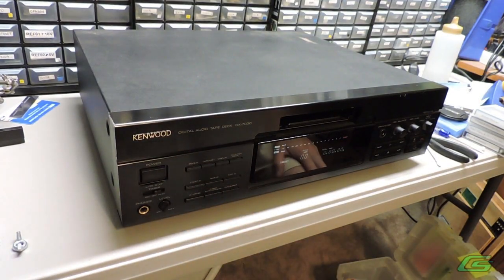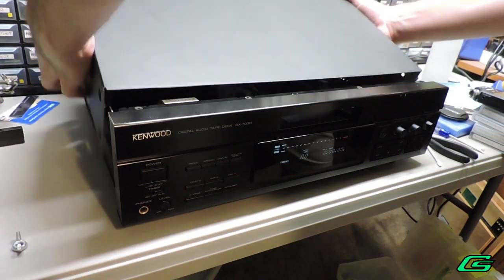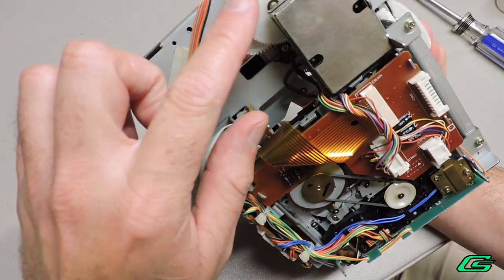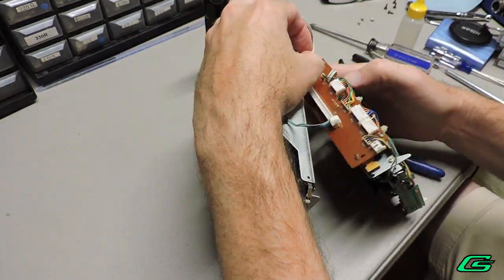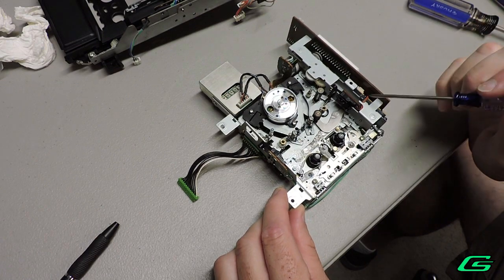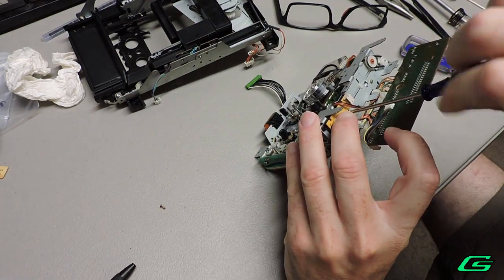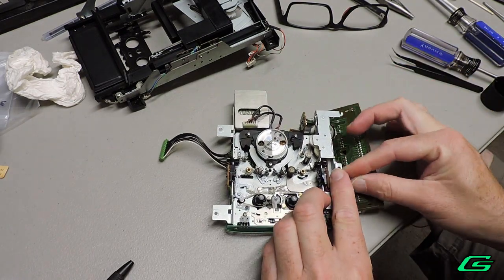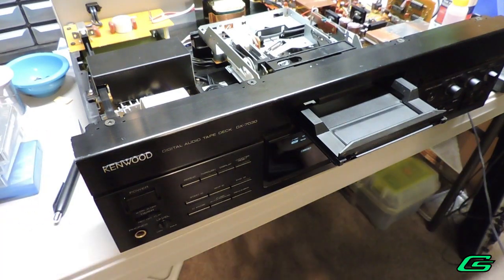Can I Revive Kenwood DX-7030 DAT Machine Recorder?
Audio + Video by G-Storm Electro c. 2022

Today I'm investigating issues with a Kenwood DX-7030 DAT Recorder.
The door opens and closes, but doesn't play the tape.
There's not a lot of mech service video content on this model.
And I have no service manual.
Can I get this thing working?

This is just a summary of about 10 hours of inspection, fiddling, proding, and poking.
Not including watching a load of DAT mech cleaning content.
There you can see more detailed tips for cleaning DAT mechanisms.

Timestamps
0:00 Intro and Symptoms
0:37 Tape Mech Breakdown
2:25 Take-up Rollers
3:10 Switch cleaning
4:14 Results?